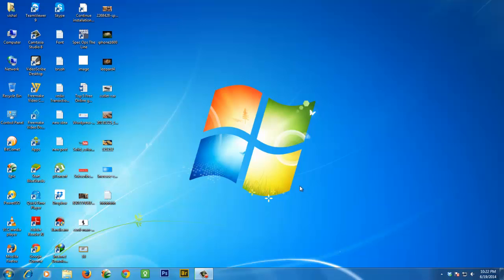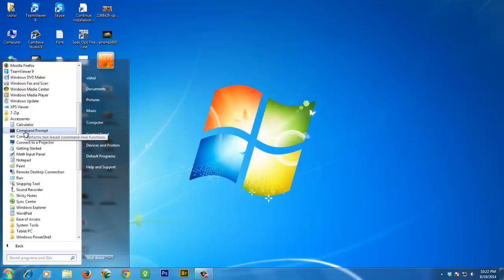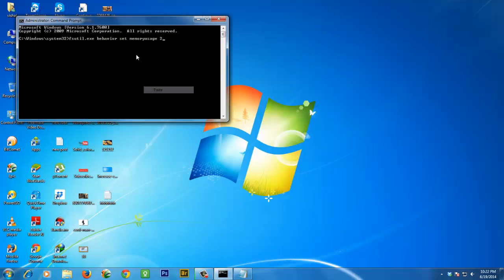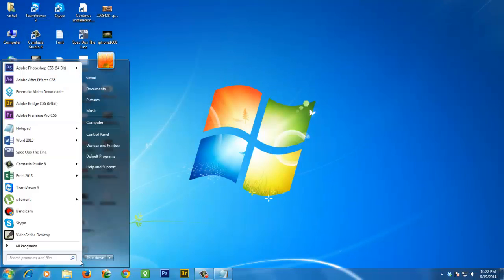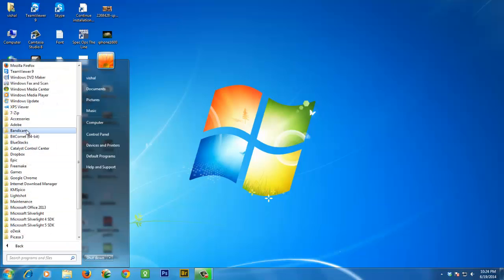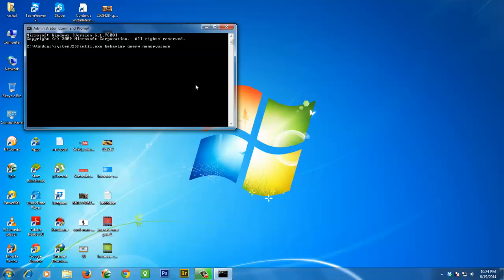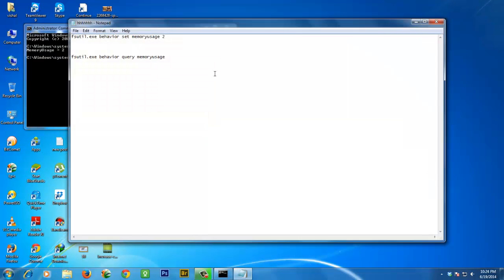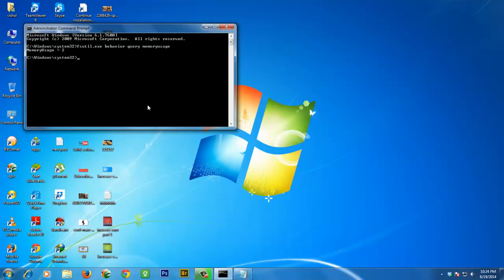How To Increase Cache Memory To Speed Up Computer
how to Increase Cache Memory to improve computer performance and PC run faster.I think this is very easy and good technique.

Steps:

1.Click on start button
2.Now go to all programs
3.Go to accessories.
4.Now right click on Command Promote (CMD)
5.Click on "Run As Administrator
6.Now type this command in CMD : fsutil.exe behavior set      memoryusage 2

Now if you want to check your memory usage paste this code:
fsutil.exe behavior query memoryusage